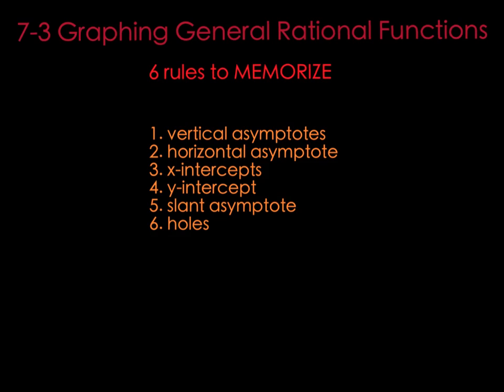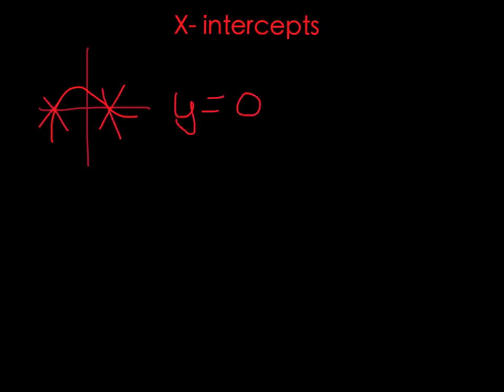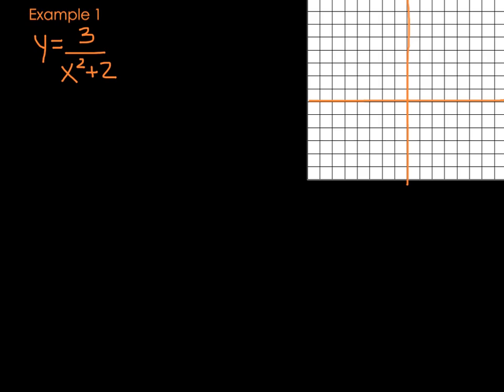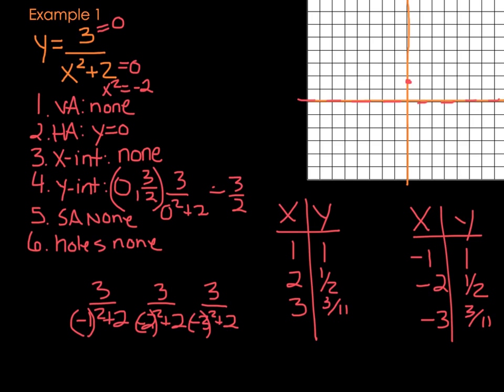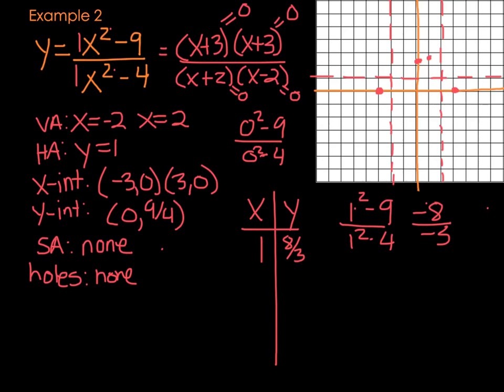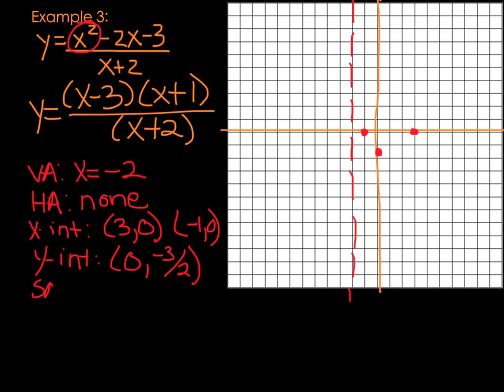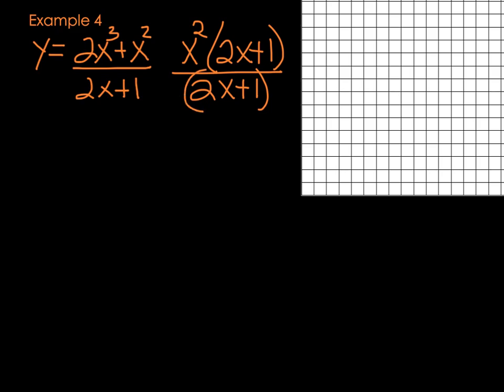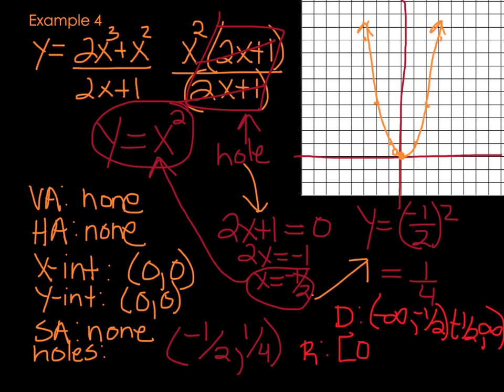Graphing General Rational Functions